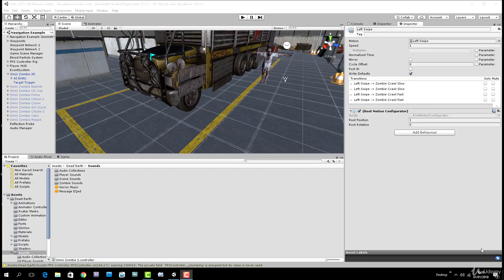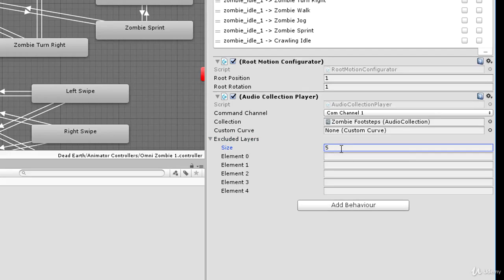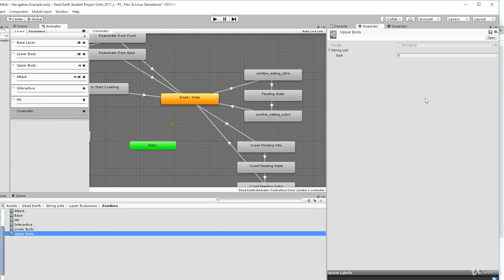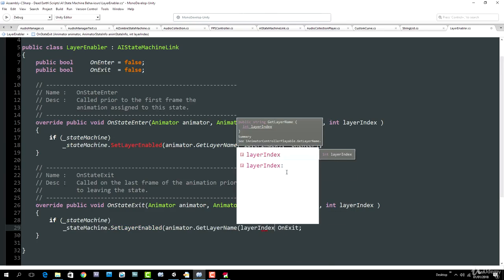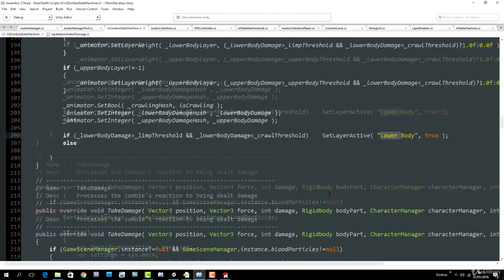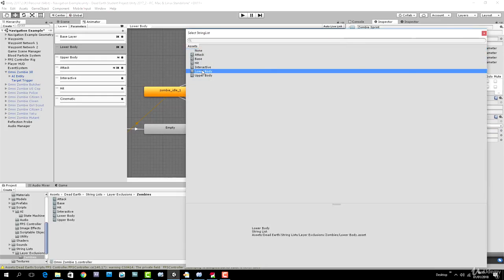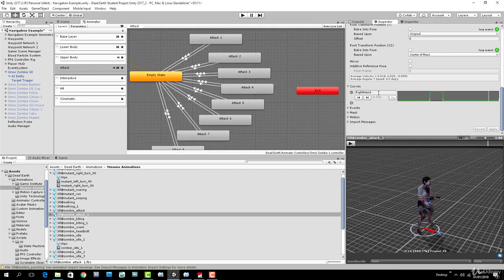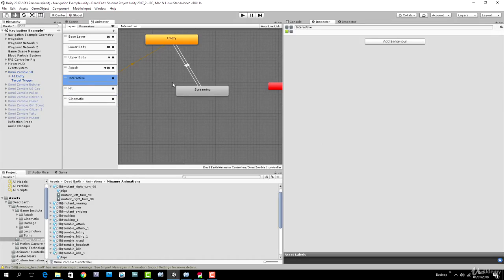47 The Zombie Sound System II